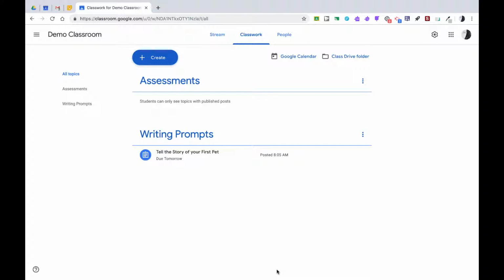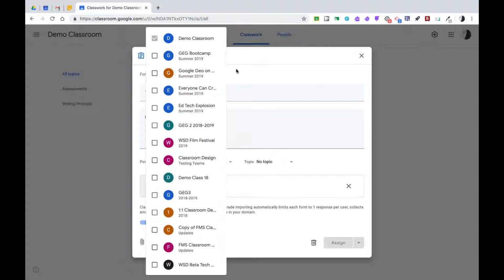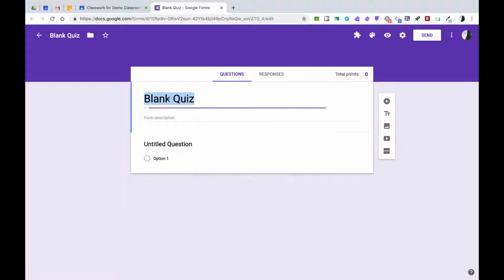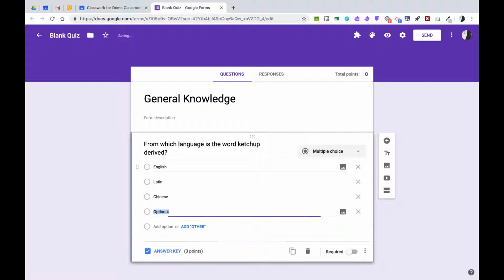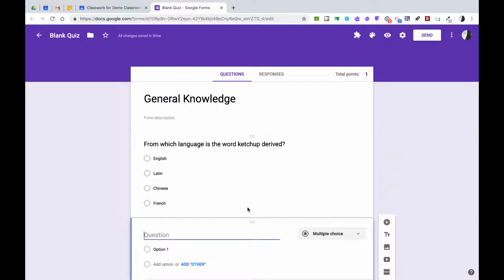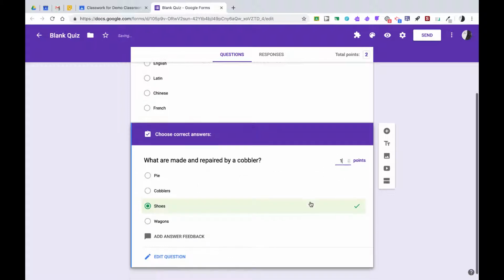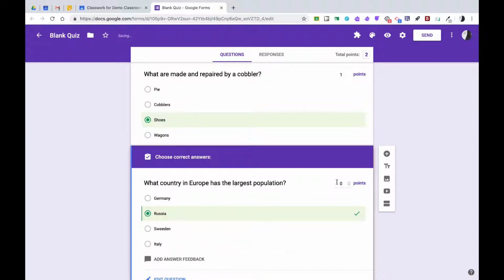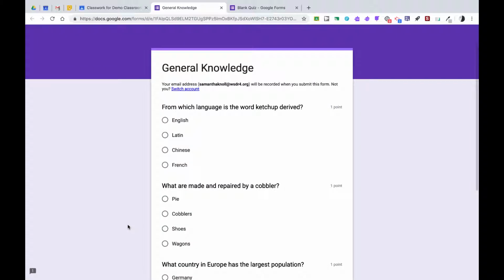Google Classroom Quiz Assignment